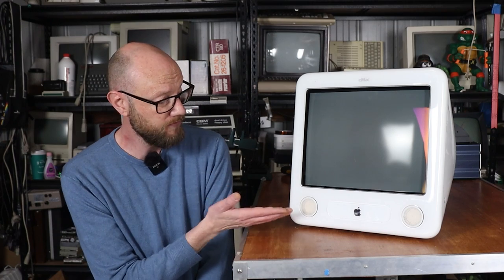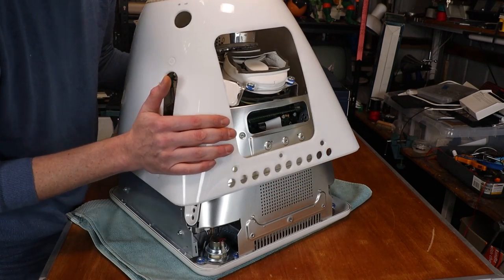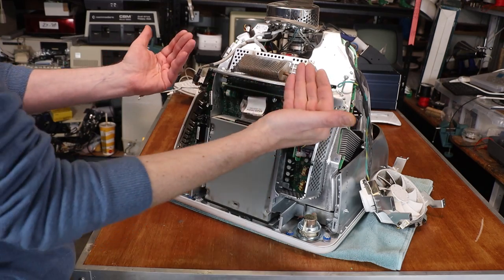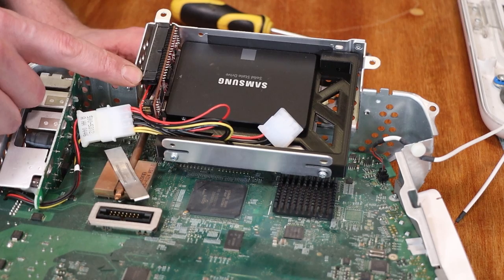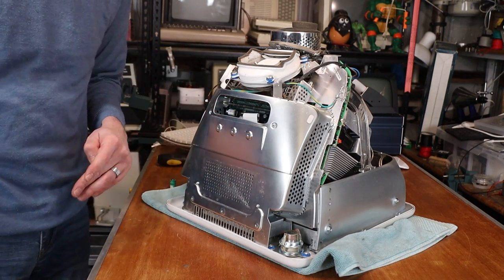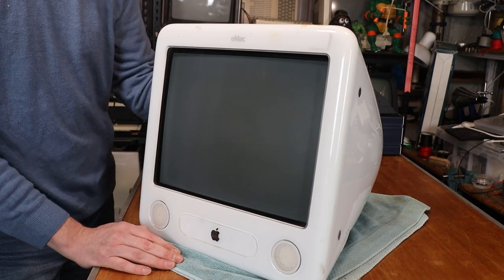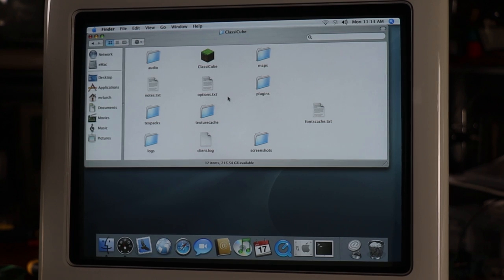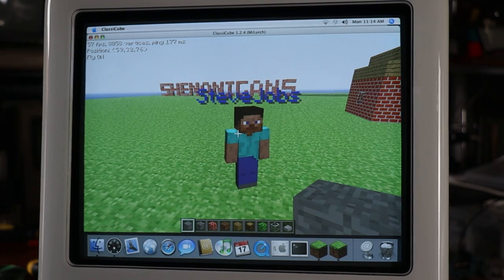Making a case for the eMac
The eMac is generally the machine people forget about or don't class as good or worthwhile. But is that the case?
With some tasty upgrade I see what this machine can do.